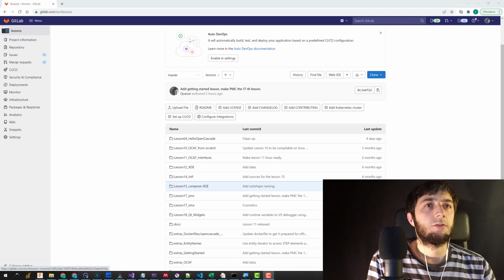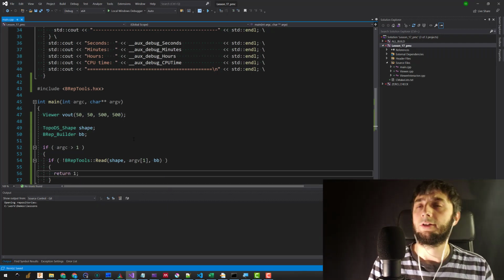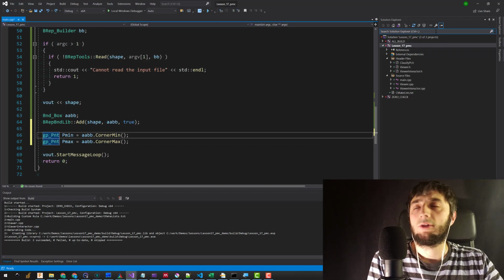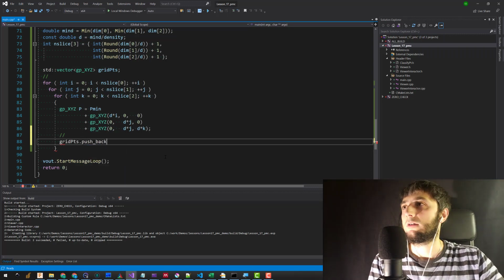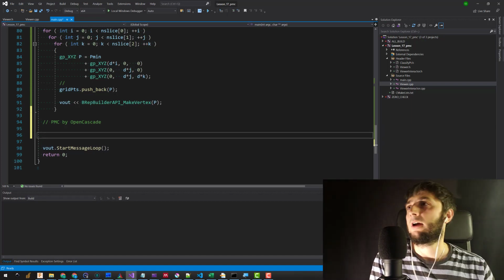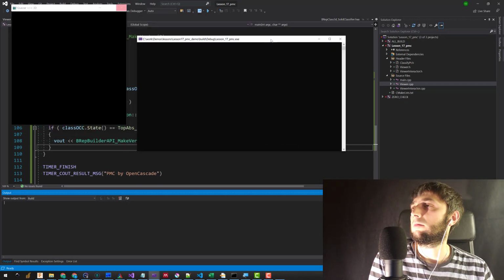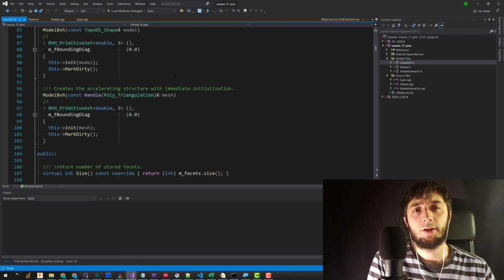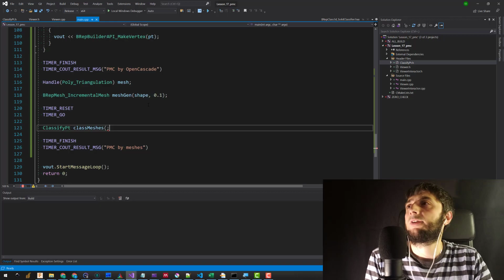Lesson 17.1: Point Membership Classification with OpenCascade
In this video, we discuss how to check if a 3D point belongs to a CAD body using OpenCascade.

0:00 Point member classification in Open Cascade. Whether a point belong to a solid?
0:40 Lesson sources in GitLab
1:45 Start coding. Getting a boundary box of shape.
7:45 Sampling the volume.
12:25 Performance trick.
15:07 Point classification powered by OpenCascade // BRepClass3d_SolidClassifier.
22:20 Point classification powered by Quaoar Studio. Faster mesh-based alternative to OCC.
24:00 Timing benchmark of approaches.